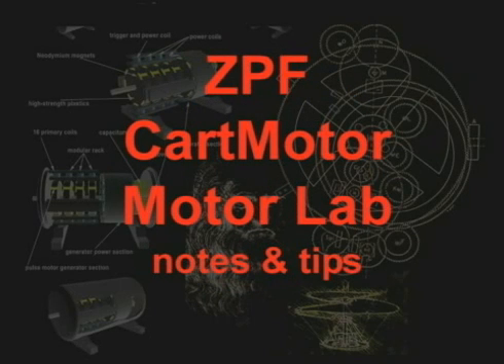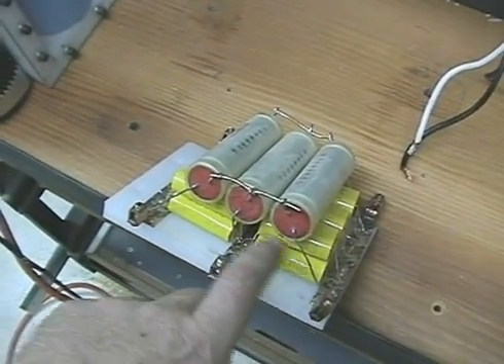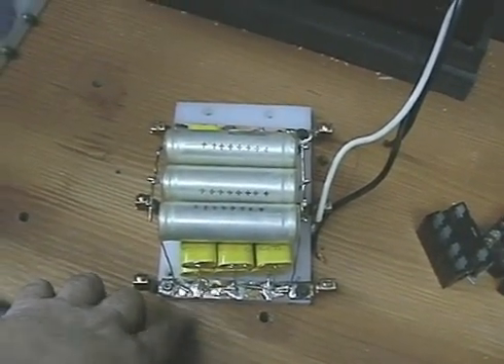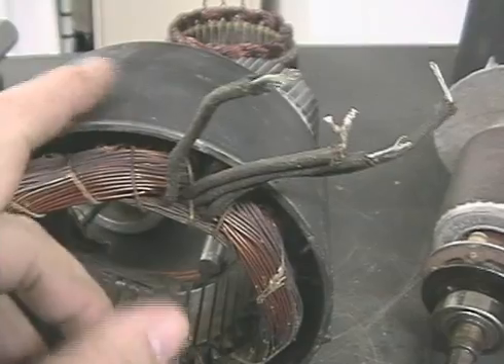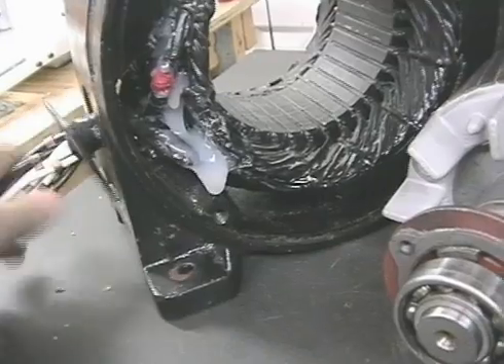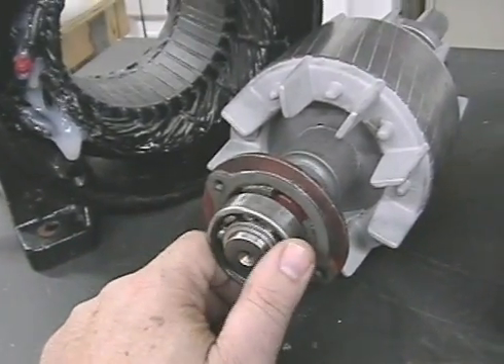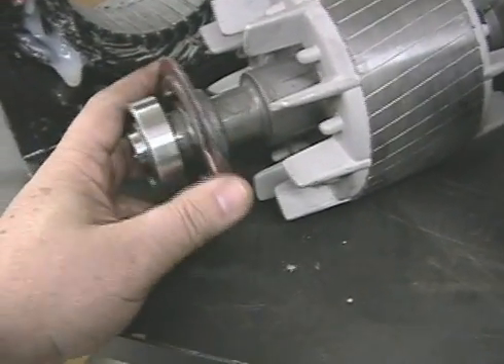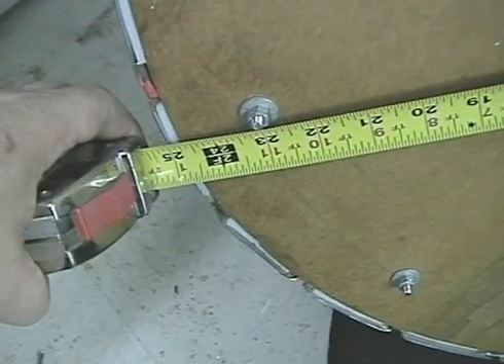CartMotorBuildNotes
just a few tips about Pulse motors and AC induction Generators